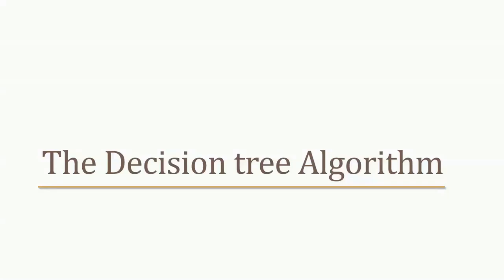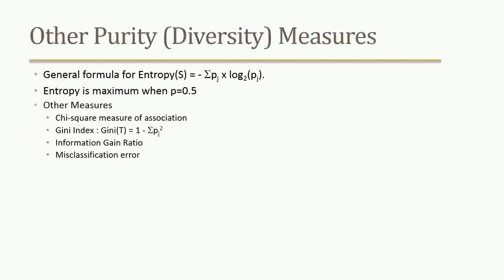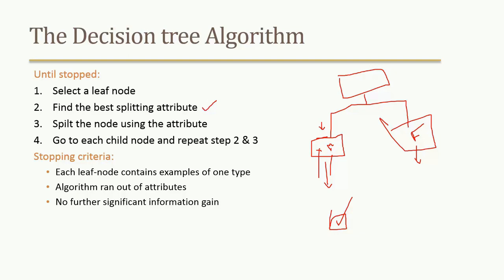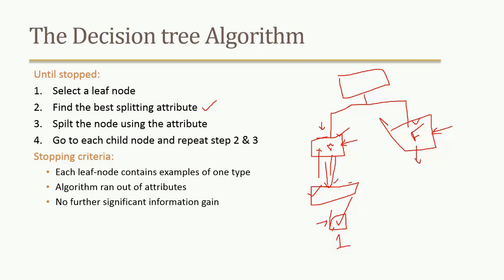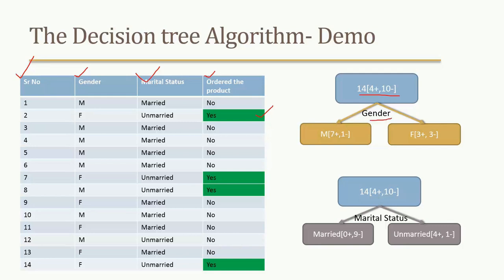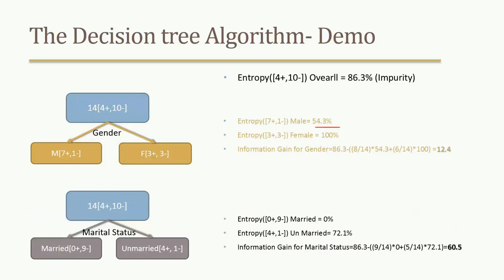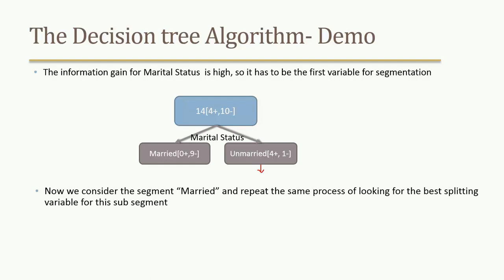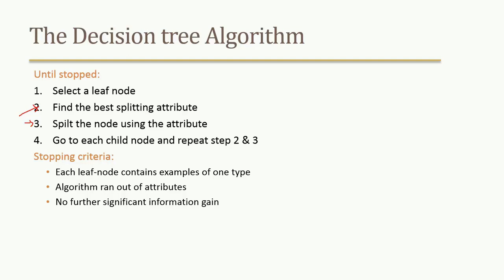Decision Tree - Algorithm & Demo | Part-5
A decision tree is a tree where each node represents a feature(attribute), each link(branch) represents a decision(rule) and each leaf represents an outcome(categorical or continues value).How to build this? We will use Entropy function and Information gain as metrics. Choose the attribute with the highest information gain.  calculate the entropy and information gain for every attribute. Try to pick the highest gain attribute. Repeat the same thing for sub-trees till we get the tree. The procedure of creating a tree is discussed in detail. Watch the video to have a clear understanding of the concept of Decision Tree Algorithm.

For the detailed video tutorials, code files, data-sets and other material, please visit our

This video is part of the e-learning course - Machine Learning with Python

This is the part where you will learn basic of R programming and familiarize yourself with R environment. Be able to import, export, explore, clean and prepare the data for advance modelling. Understand the underlying statistics of data and how to report/document the insights.

Learn which algorithm to choose for specific problem, build multiple model, learn how to choose the best model and be able to improve upon it. Move on to advance machine learning algorithms like SVM, Artificial Neural Networks, Reinforced Learning, Random Forests and Boosting and clustering algorithms like K-means.

Data science you tube play list.